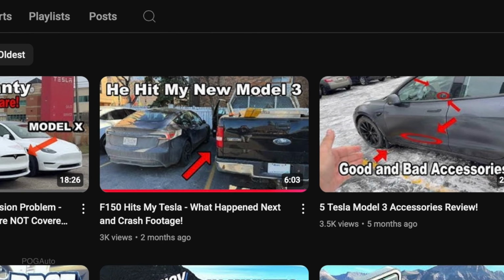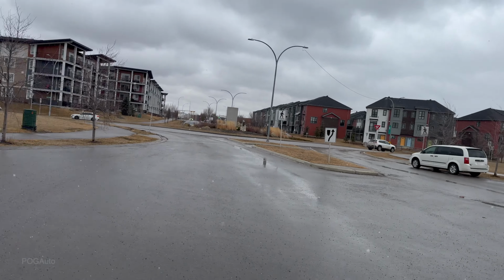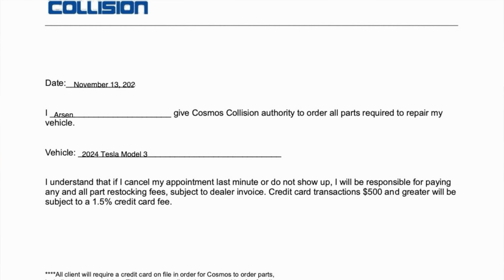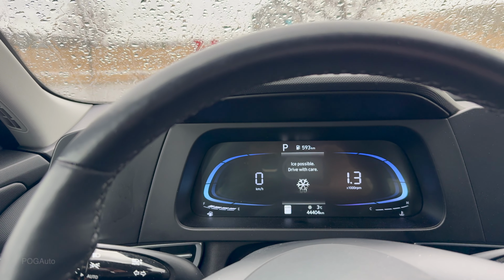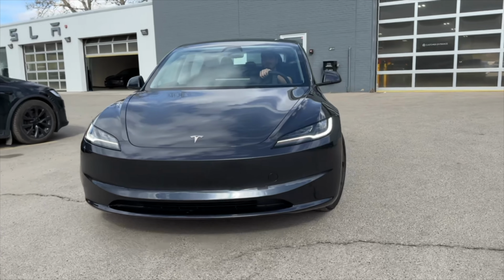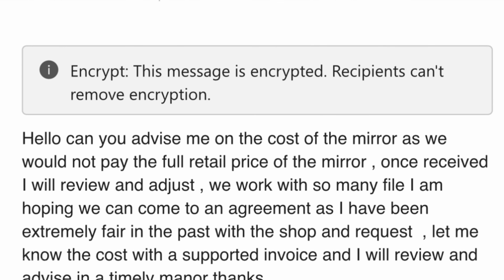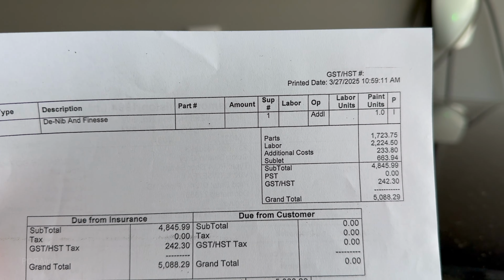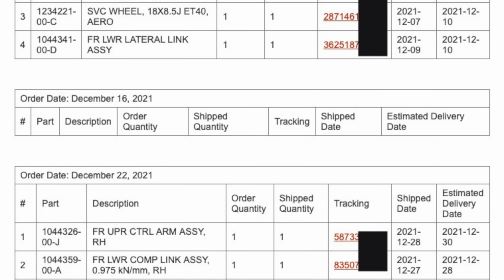Tesla Model 3 Collision Repair: Cost & Challenges in 2025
Here’s what you need to know before a fender bender

Wife's Channel - @Justaraks